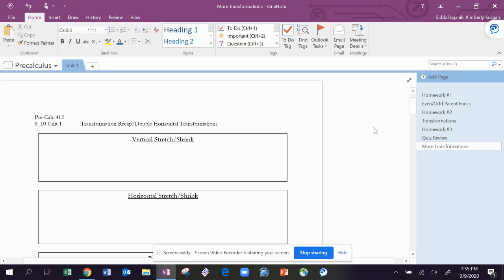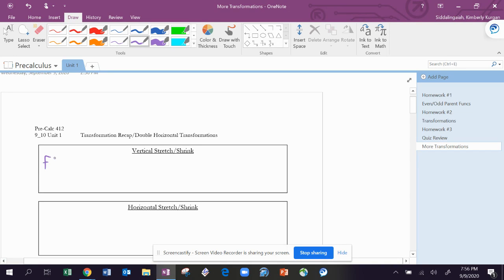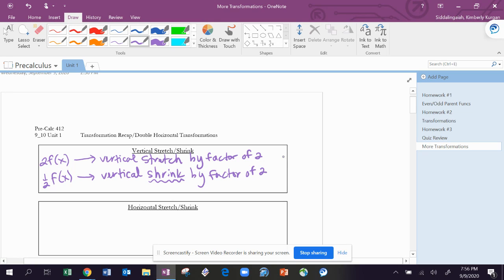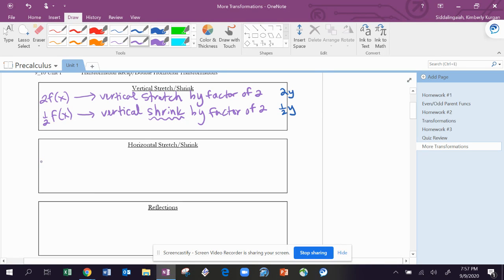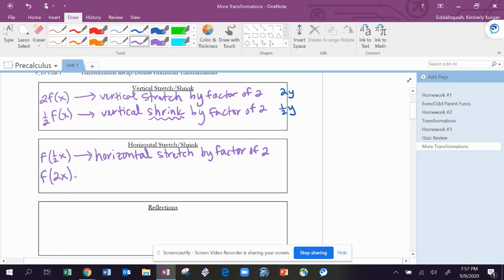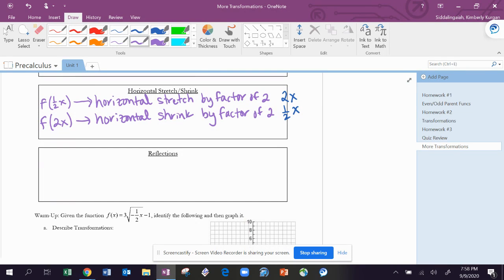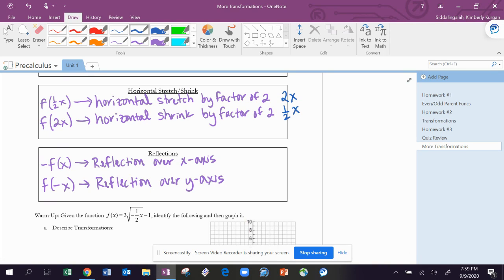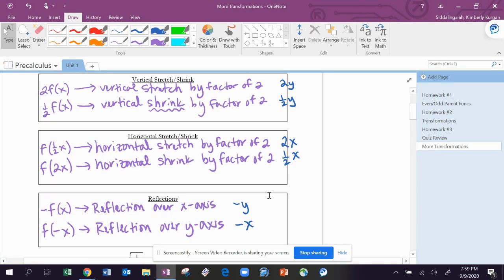Start of More Transformations